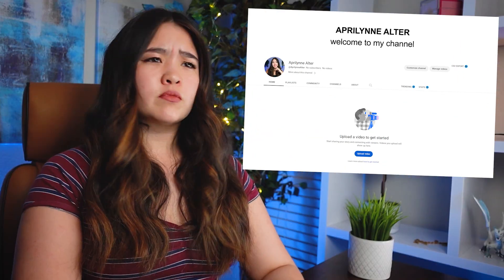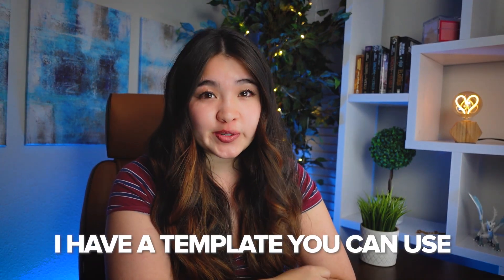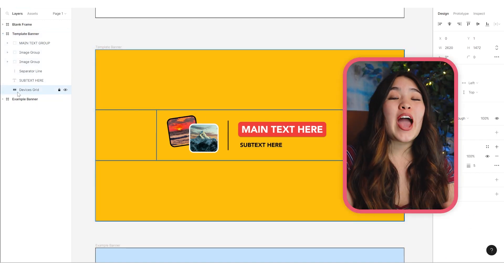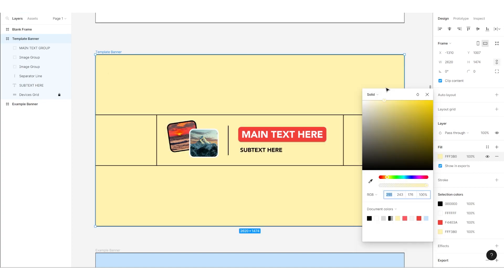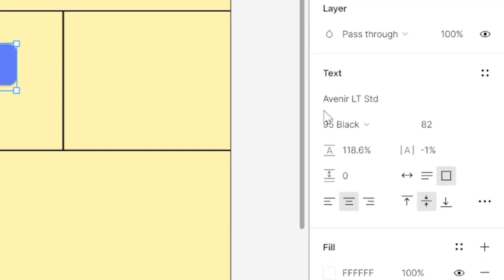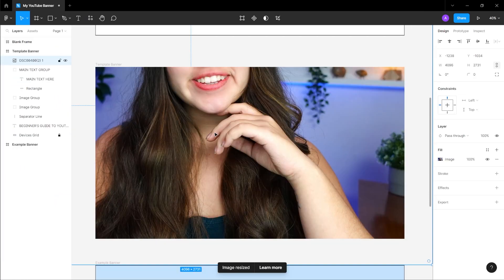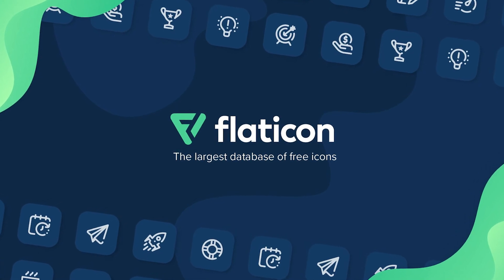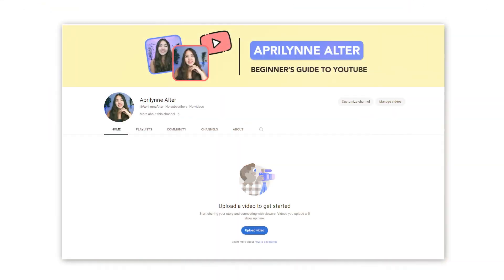How to Make a Custom YouTube Banner WITHOUT Design Experience | FREE YouTube Banner Template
In this step-by-step tutorial using the included free template, I'll walk you through exactly how to create a stunning custom YouTube banner that works perfectly across all devices, even if you have no design experience

*NOW ACCEPTING APPLICATIONS FOR CREATOR CREW* 🎉
I just opened up the waitlist for Creator Crew, a 6-month coaching program designed to help intermediate creators level up their YouTube channel and business

It's incredibly action-oriented, and it'll feature workshops, time with me, personalized feedback, and action sessions all centered around the exercises and activities that actually drive results

I'm looking for 30 intermediate creators to work closely with over the next 6 months. If that sound like you, you can sign up for the waitlist

TIMESTAMPS
00:00 - Intro
00:38 - Setting Up the Template
01:50 - Template Tour
02:26 - Setting the Primary & Accent Colors
03:58 - Adjusting Text
05:51 - Adding Images
07:14 - Adding Icons
07:48 - Final Adjustments
08:06 - Exporting & Uploading to YouTube

How to set up a YouTube studio 2023 (in less than $500!)

SHOP EQUIPMENT:
Sony ZV-1 Camera
Rode Microphone
LED Accent Light
Flexible LED Light Panels
White Umbrellas